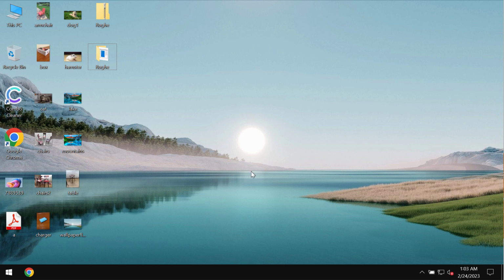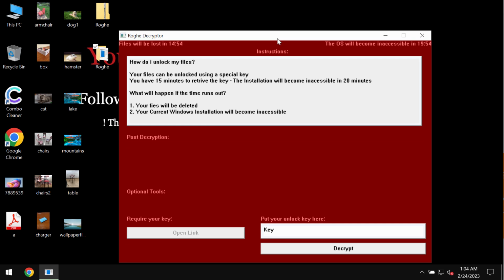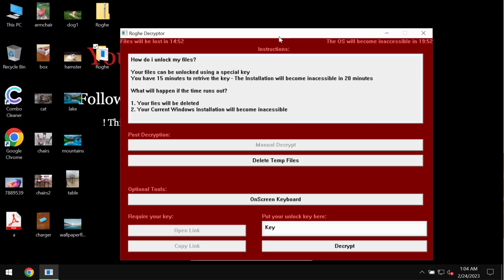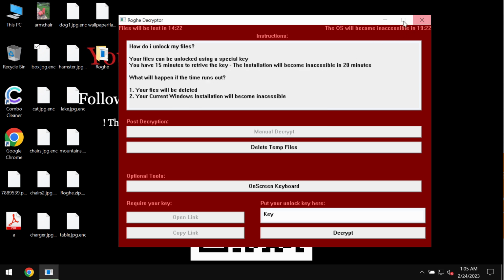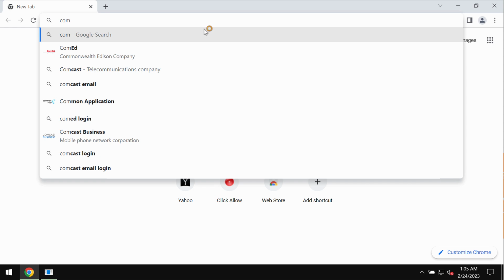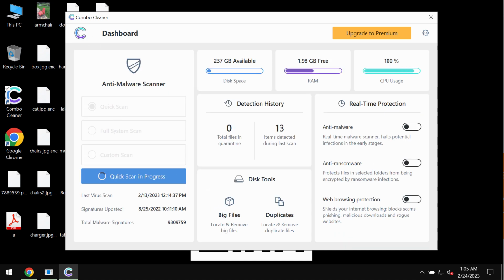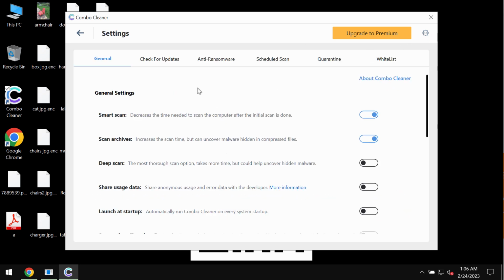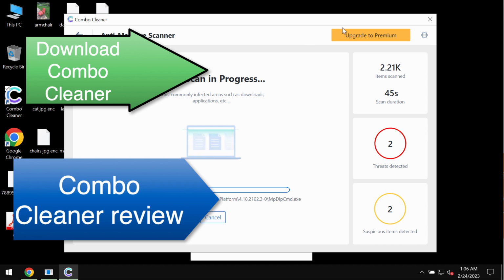Roghe ransomware removal [.enc file virus].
Roghe is a ransomware that encrypts files and appends a special .enc extension to the filenames. Then, of course, it's not possible to use the files anymore. The ransomware tells the victims to pay a special ransom for file recovery. Yet, paying the ransom isn't a good idea. This doesn't guarantee the file restoration. If you ever pay the ransom you may simply waste the money. Get rid of this Roghe ransomware and .enc file virus with Combo Cleaner Antivirus via the official and thus get your data always protected with its help in the future.